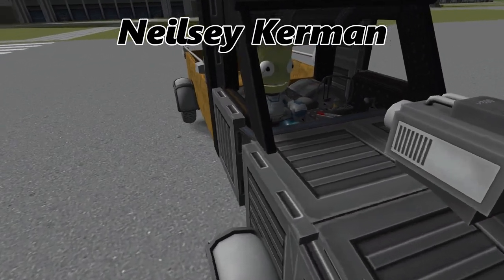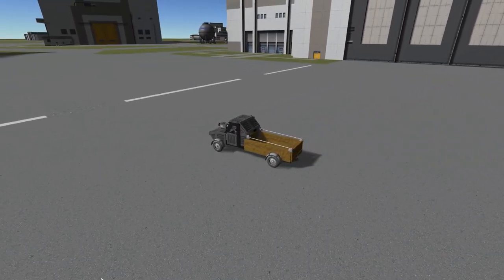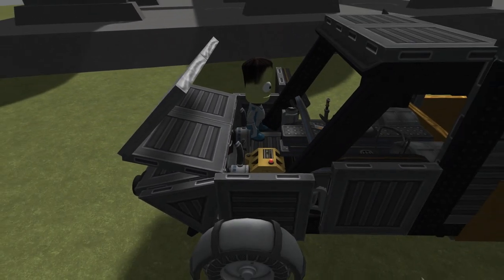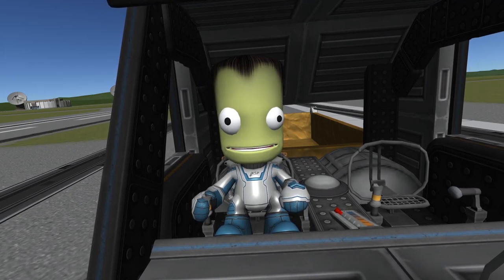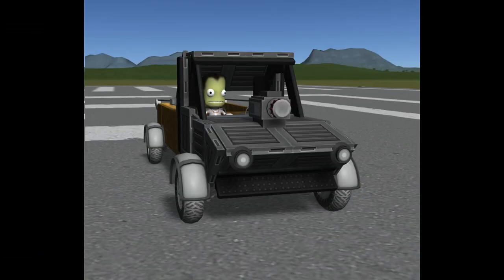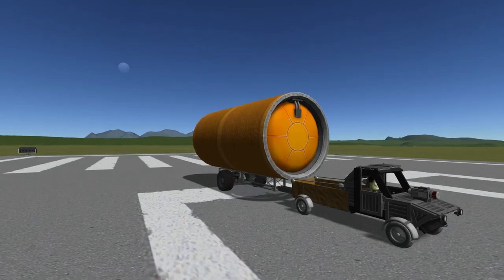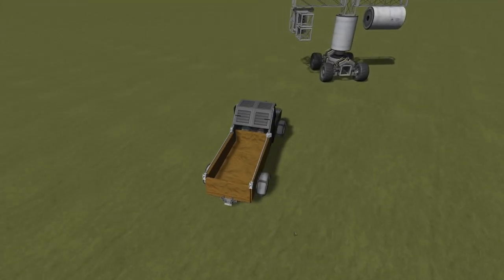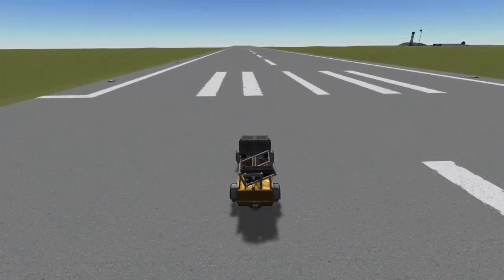KerbalGear Ep. 2 - Ingve Nardahls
In this episode, Neilsey takes a look at the Ingve Nardahls, a pickup truck. His spite over the Hulsker is not finished yet, and he can't stop complaining about it. A bunch of tests were conducted upon the Ingve. The results might shock you. Will the Ingve beat the Hulsker?

Took some time.
Episode 3 will come out soon...

Creiditzzze
Some other songs by me
Some other songs already in KSP, but made by Kevin.

0:00-0:24 - Intro
0:24-01:51 - Introducing the Ingve
01:51-03:26 - Driving around
03:26-04:47 - Fixing the car and some facts
04:47-05:24 - Drag race
05:24-07:56 - Even more facts (statistics)
07:56-09:04 - The incredible huge load
09:04-11:11 - Some cargo on the hold
11:11-11:59 - Rant and ending

- A naked knight apparently, Lord Baelish.